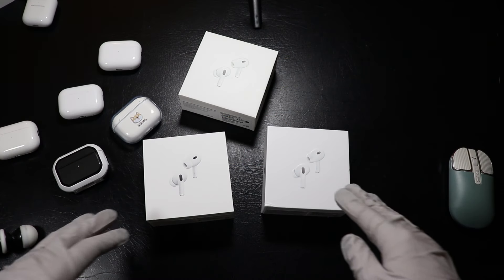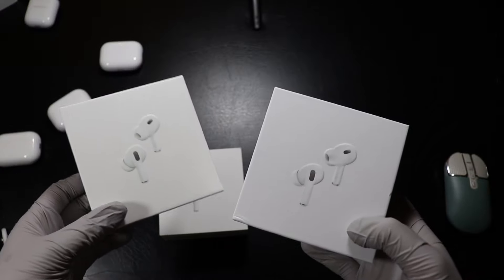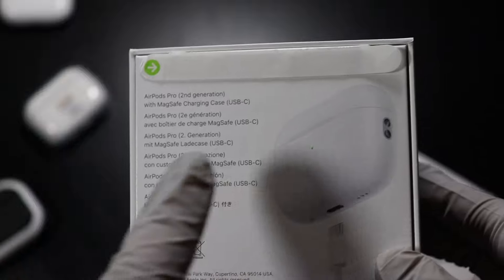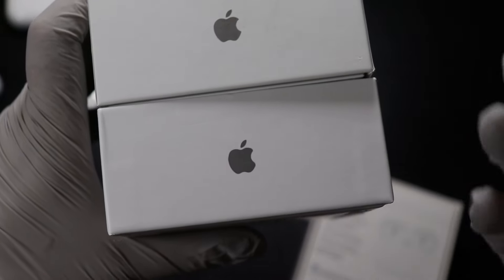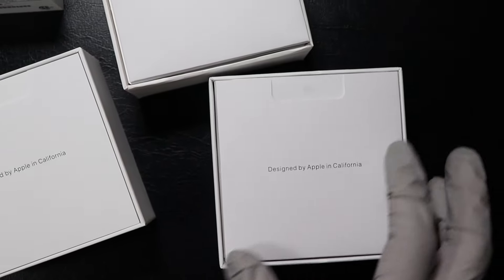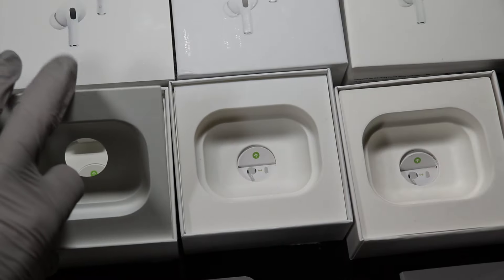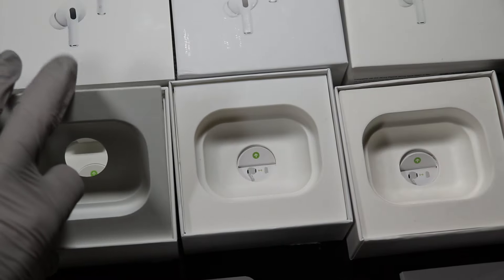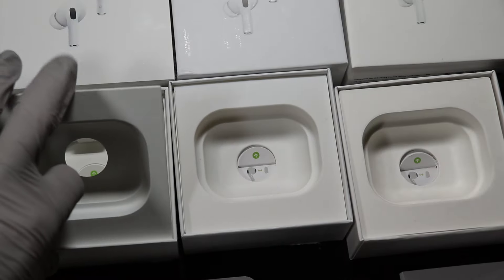How to Identify FAKE AirPods Pro 2 & Avoid Scams!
Don't Get Fooled Again! Spotting Fake AirPods Pro 2 in 2025!
This quick guide will show you how to Identify FAKE AirPods Pro 2 & Avoid Scams! It's always easy to get scammed when ordering new or used AirPods Pro 2 online or even in-person.

Some FAQ;
Q: What Camera that I use?
A: Canon SL2 with Kit lens 18-55 mm;

Q: What tripod do I use?